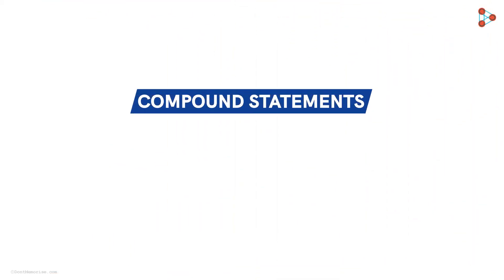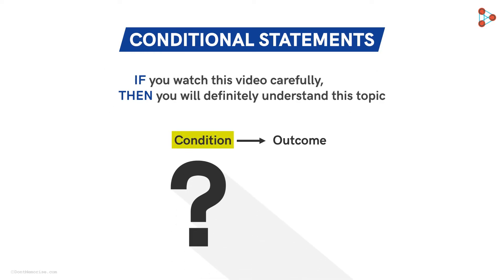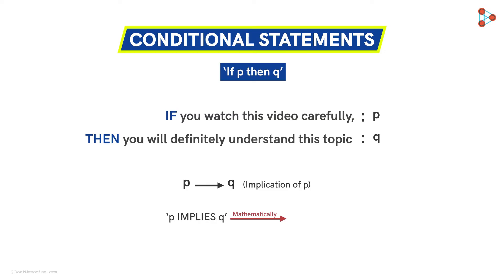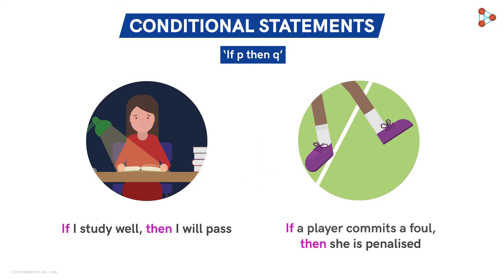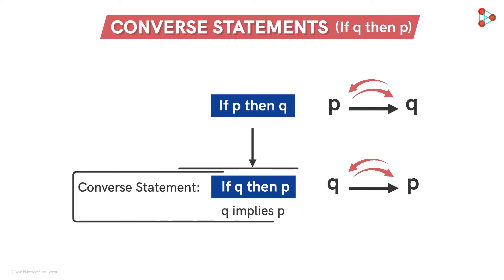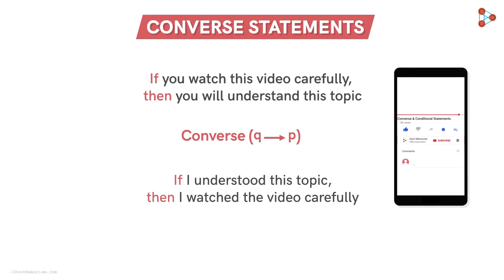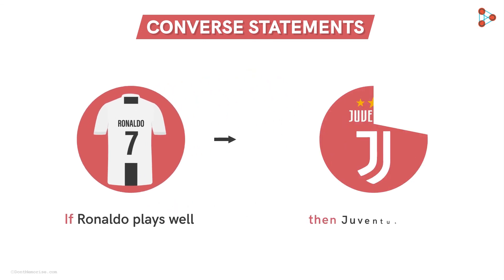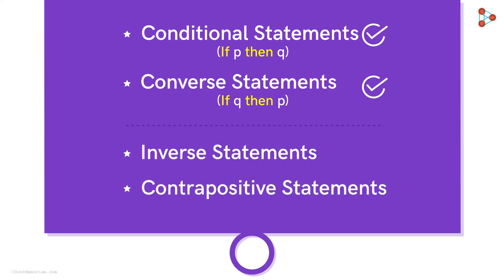Conditional Statements & Converse Statements | Mathematical Reasoning | Don't Memorise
📅🆓NEET Rank & College Predictor 2024 What are Conditional and Converse statements? Watch this video to know more about Mathematical Reasoning.